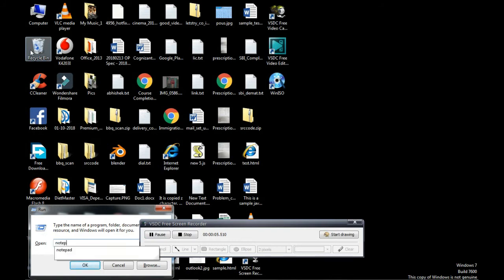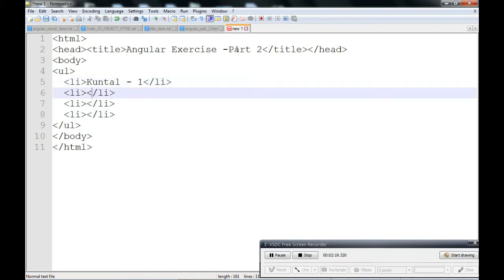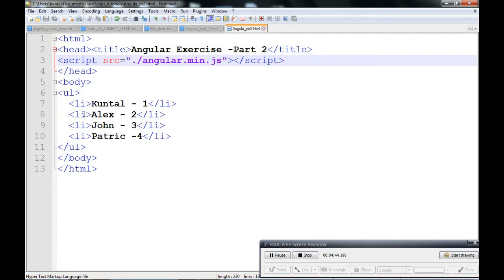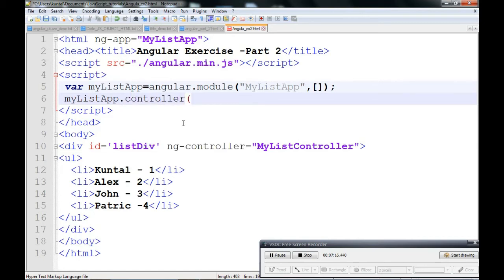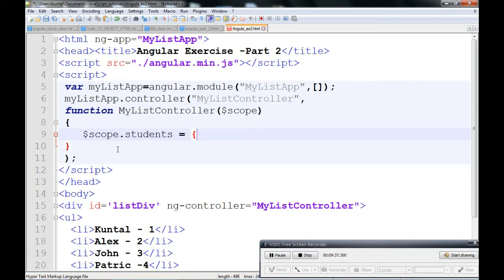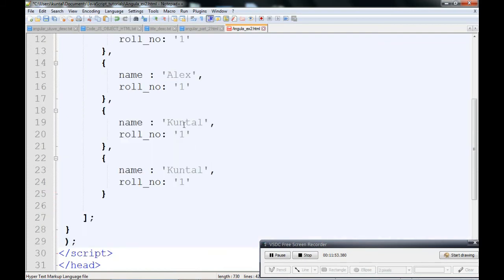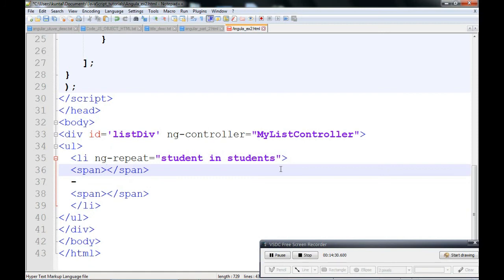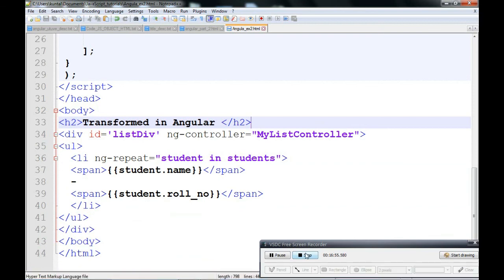How to learn Angularjs | Part-2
In this video, i have explained Angular JS with a simple exercise